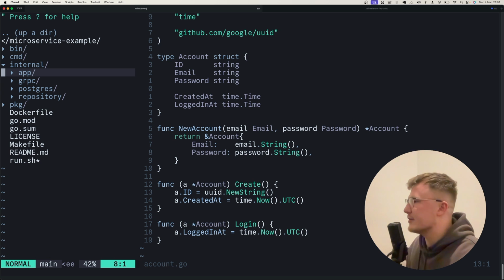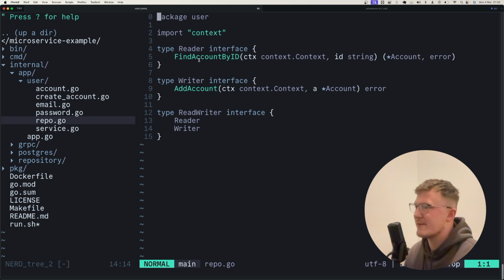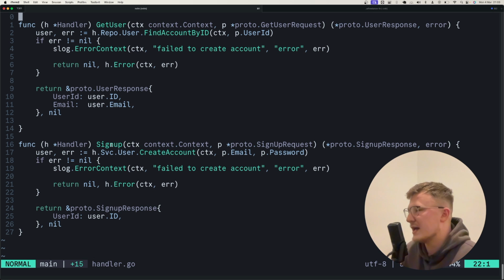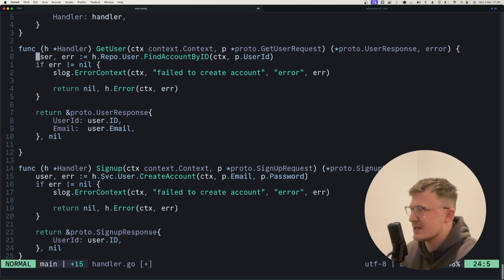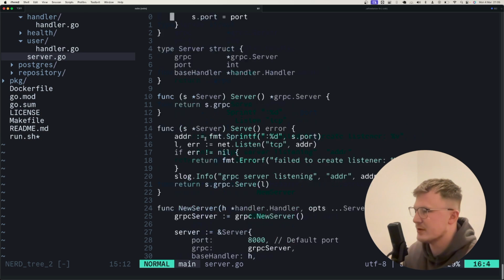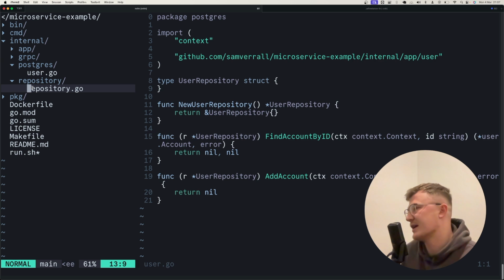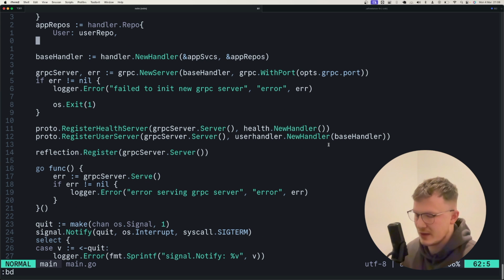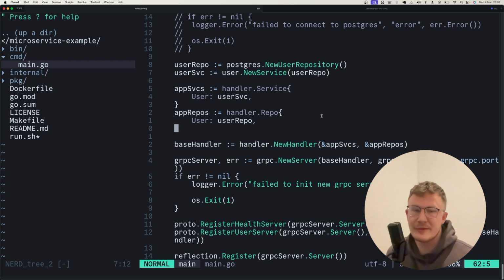gRPC Microservice Structure in Go! (DDD and Hexagonal Architecture Example)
In this video, I show an opinionated example of how you may structure a gRPC microservice in Golang. I discuss the advantages such from hexagonal architecture such as application layers, read and write repositories and the benefits of keeping your application logic outside of your transport layers.

The video does not showcase production-ready code but should give you a good idea of an approach you could take when implementing a microservice in Golang.

I took a lot of inspiration from the following repository from @Polyscone when implementing this example microservice - check the repository!